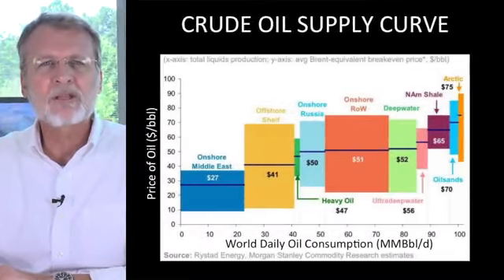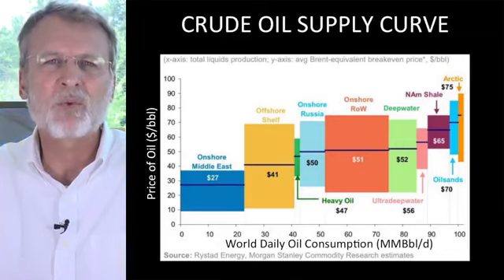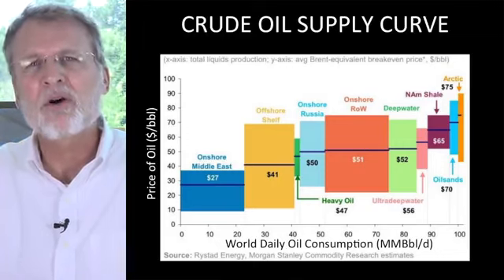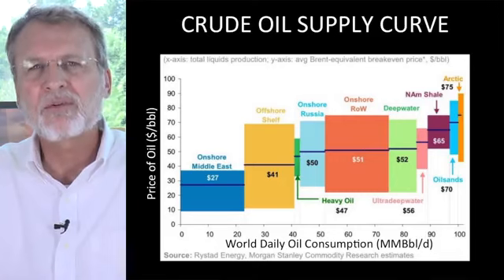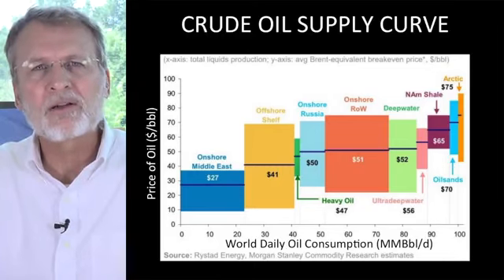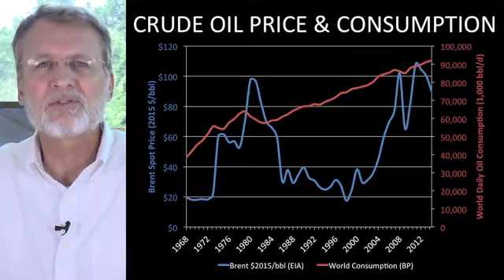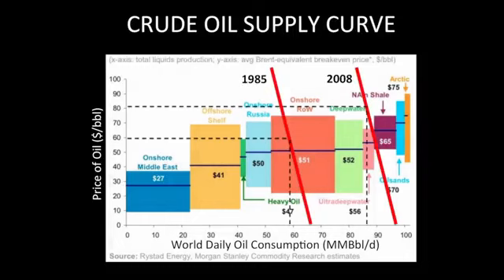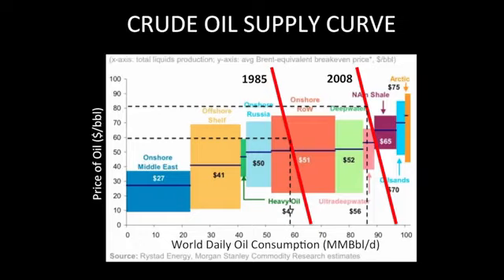Supply, Demand, and Price Elasticity | oil and gas